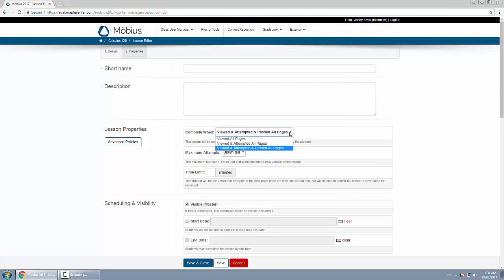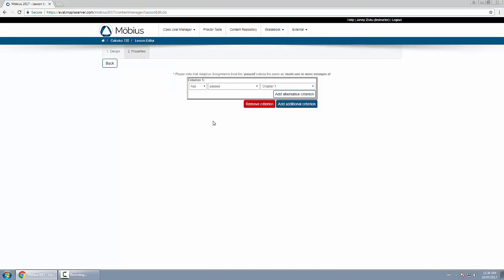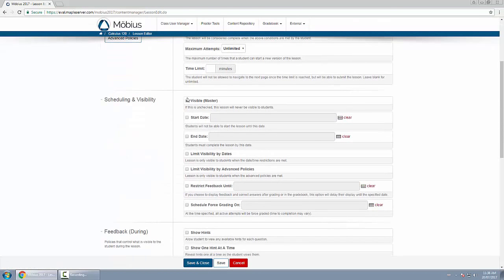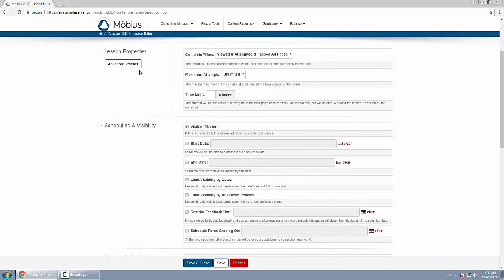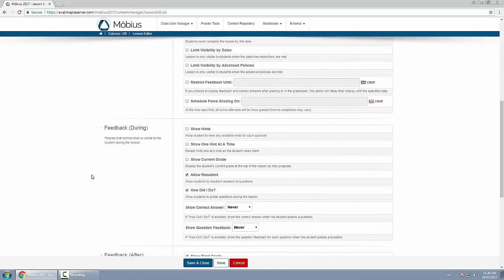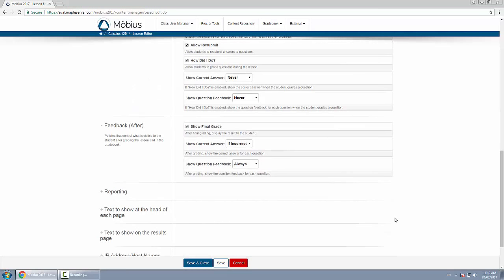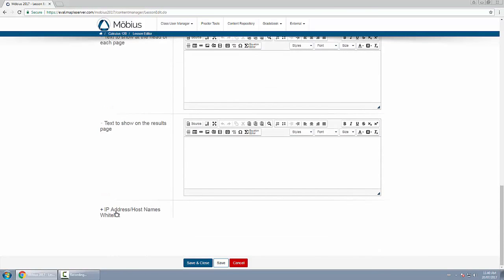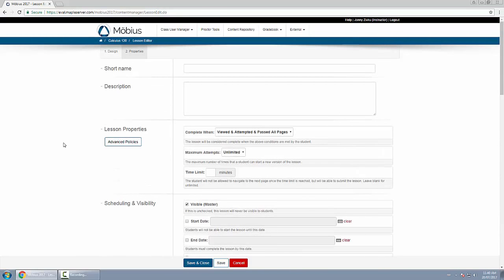How To Customize The Properties Of A Lesson